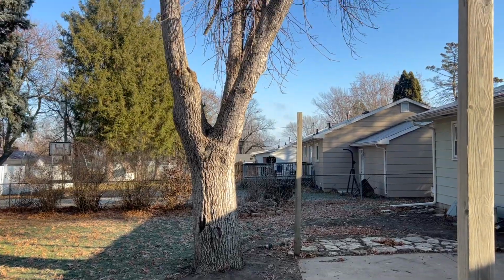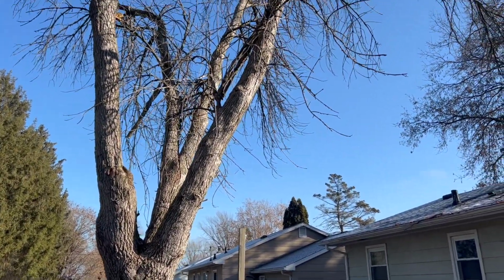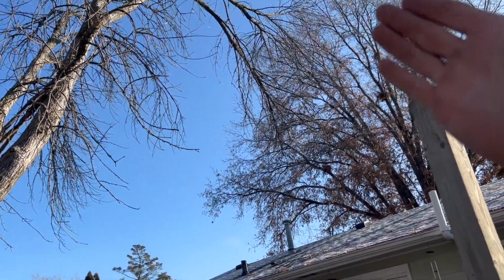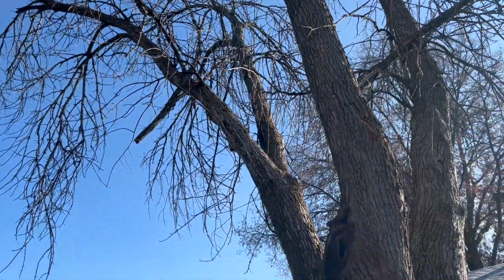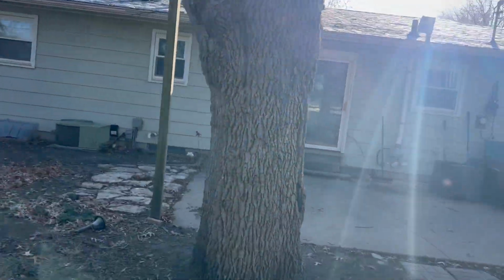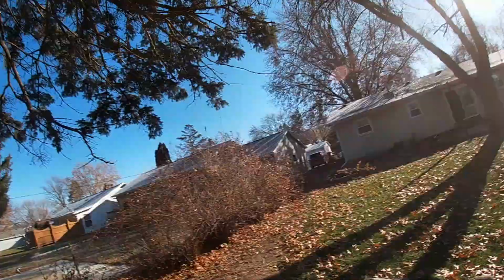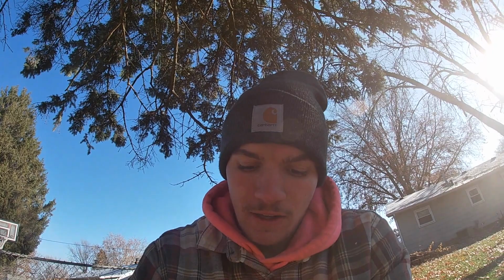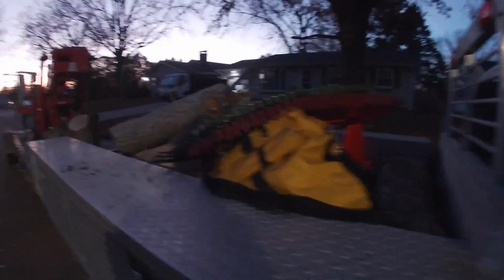Climbing a DEAD TREE!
This was a job well done! Climbing a dead tree was a tad bit scary, but we got it done! Thank you for tuning in and watching, hopefully you are enjoying!

God Bless, Thank You